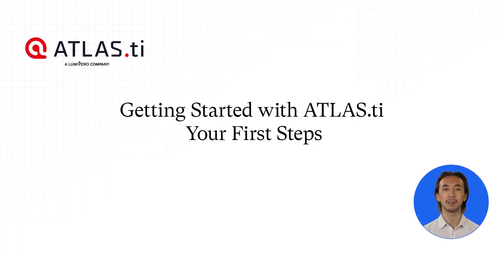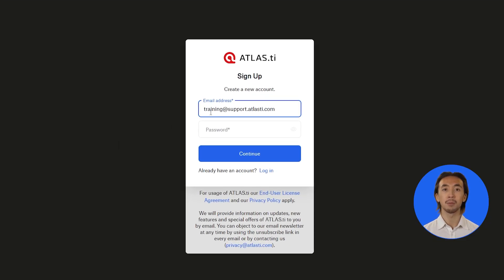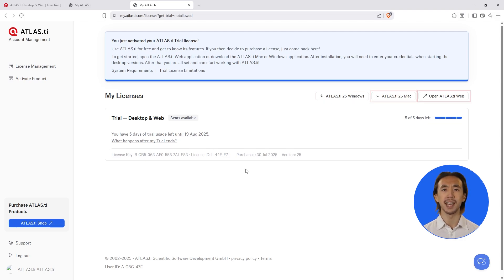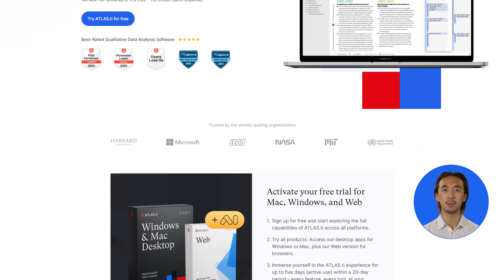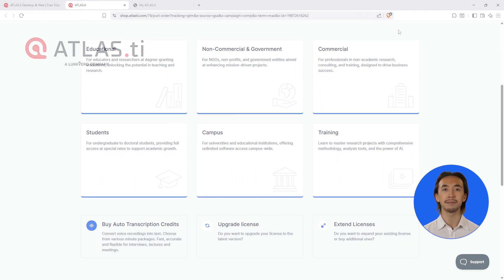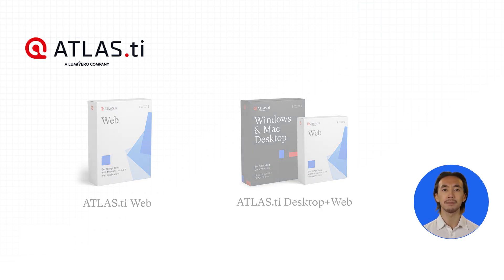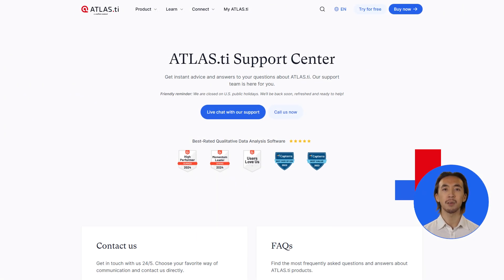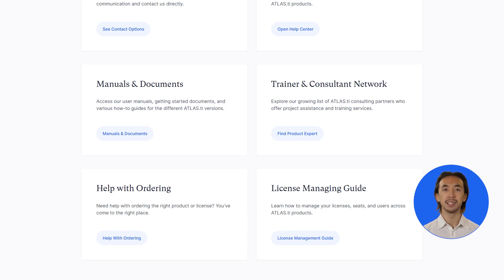Getting Started With ATLAS.ti Your First Steps